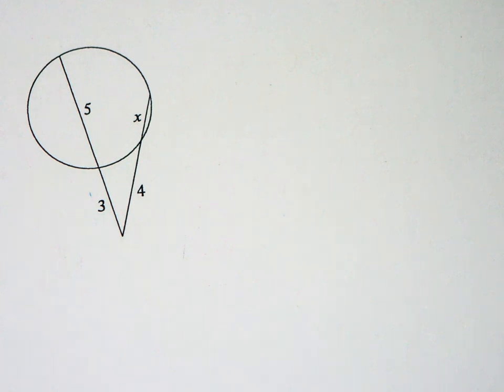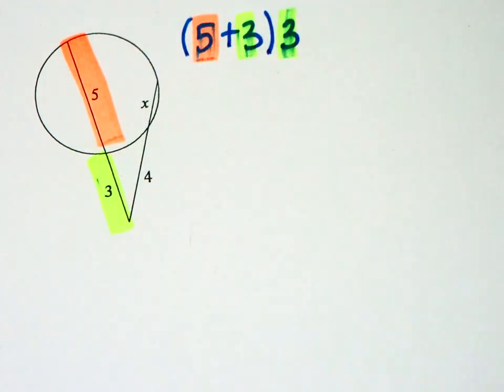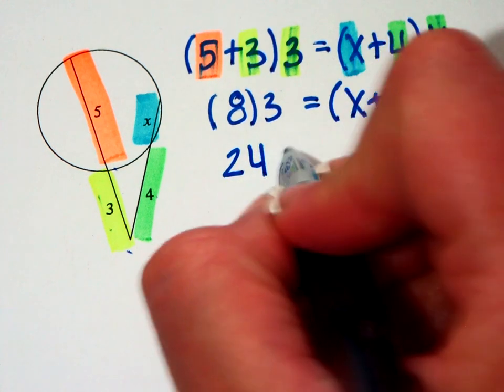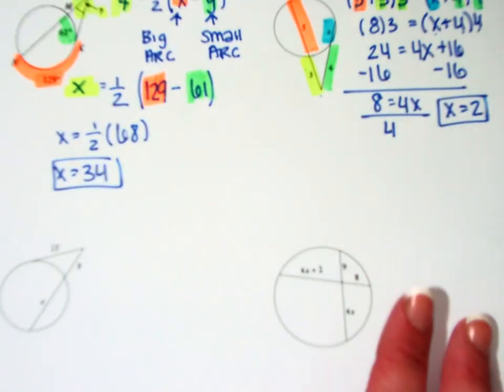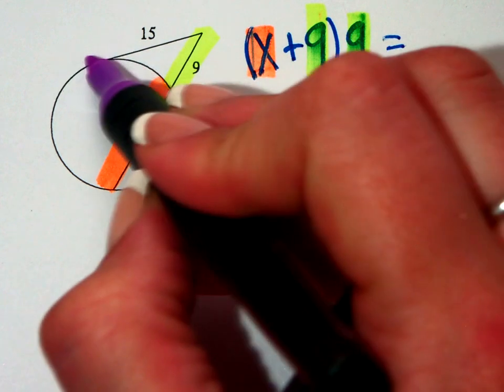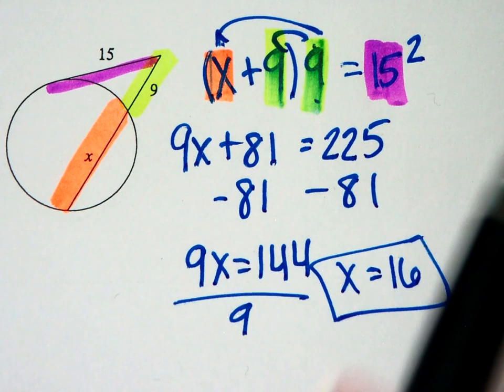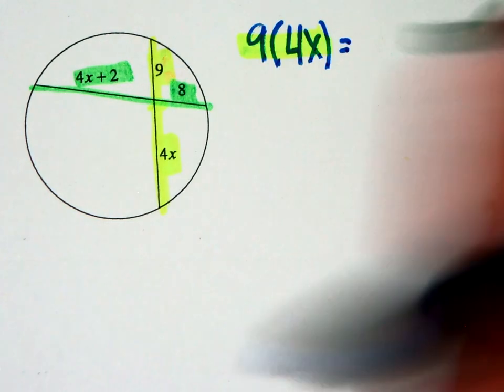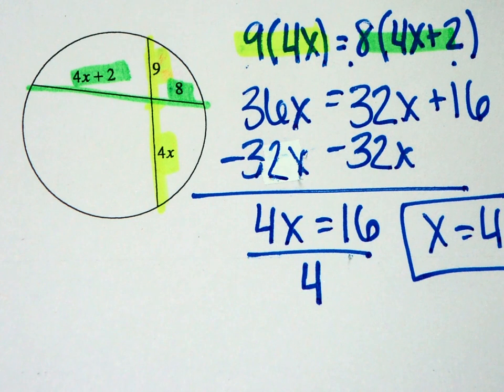Segments in a circle